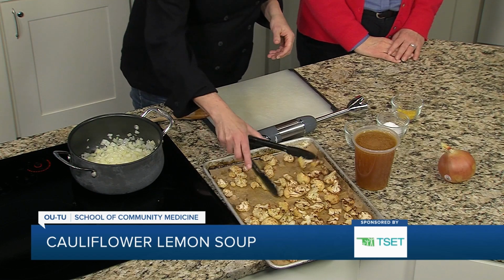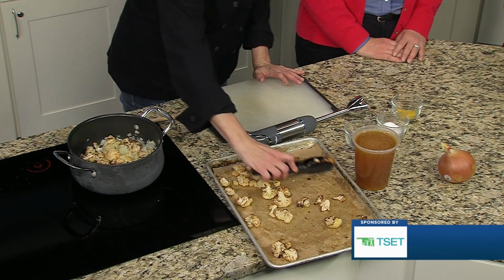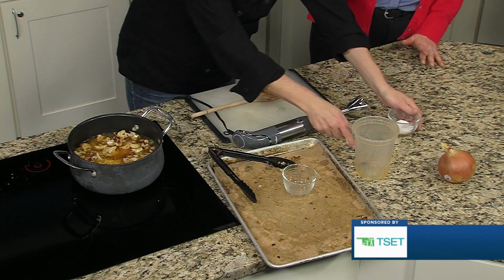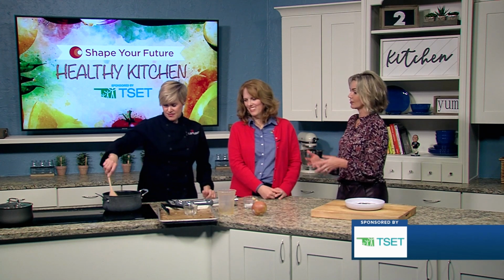Lemon Cauliflower Soup | Shape Your Future | Oklahoma TSET